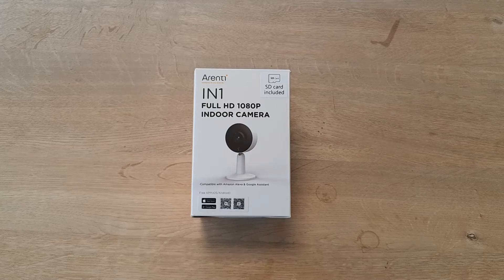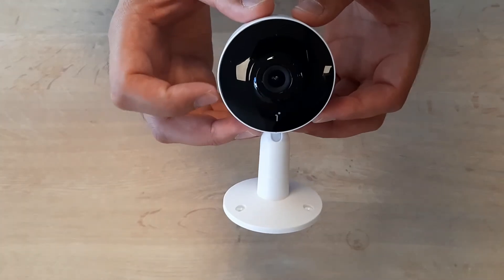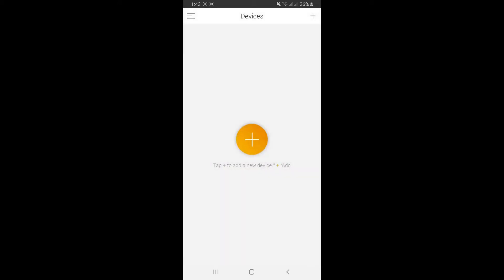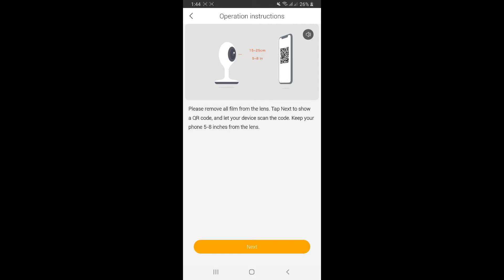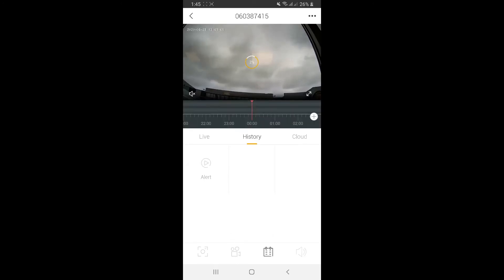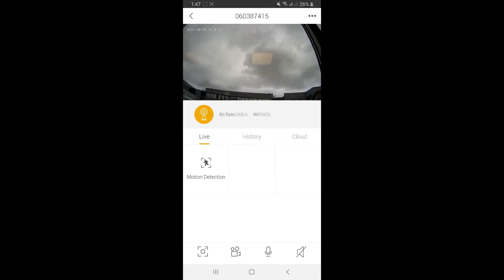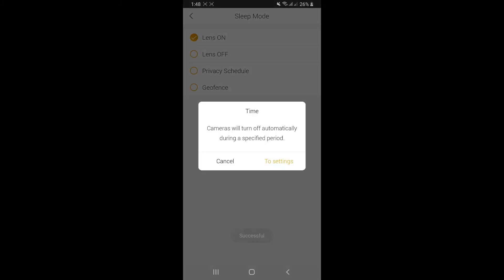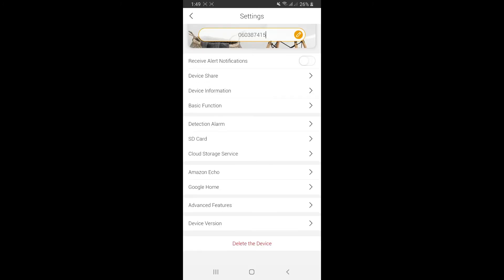ARENTI IN1 INDOOR MINI CAMERA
Small but powerful is the definition of Arenti IN1 Indoor Mini Camera. It is a 24/7 Full HD surveillance for your peace of mind. IN1 automatically records a 60-second video clip when motion or sound is detected so motion and sound alerts are some of its highlights.

Customers' privacy is Arenti's first priority. So, users can use these 3 different functions; One-click sleep, Geo-fencing, and Shutdown Timer to protect their privacy. For more information regarding IN1's technical specifications, please check on this